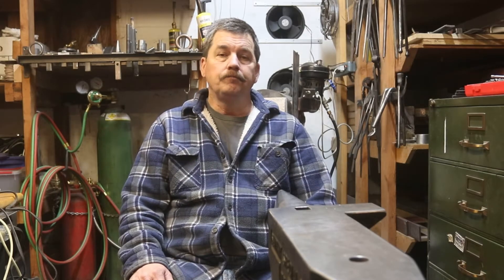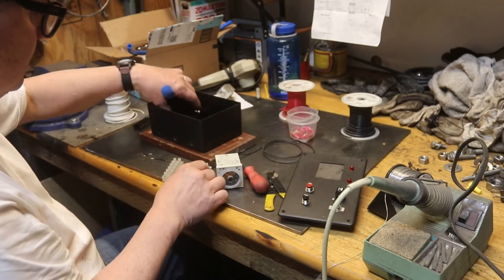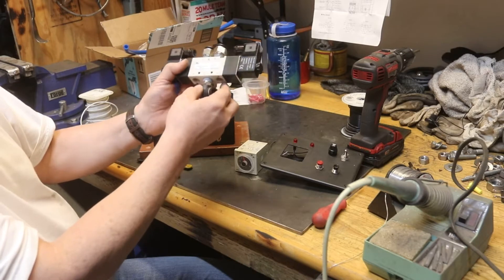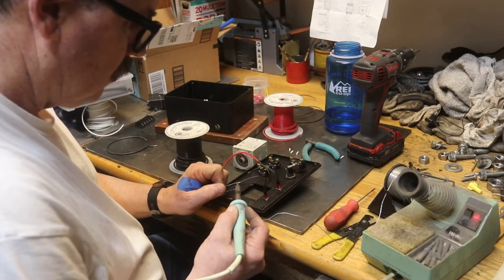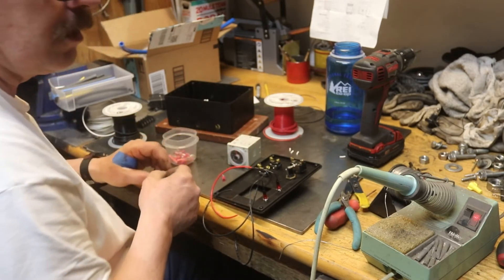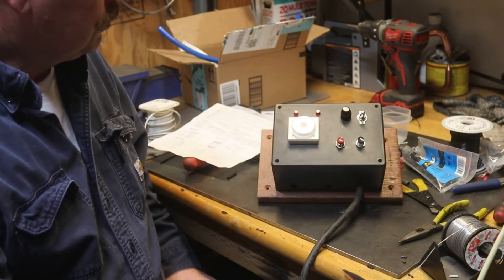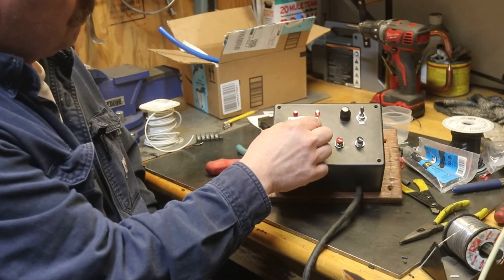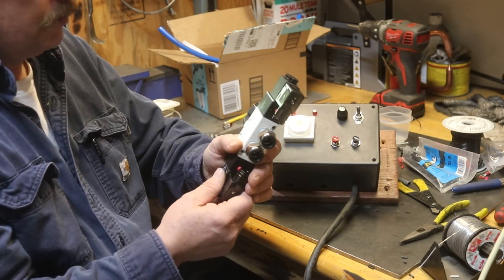Pneumatic power hammer conversion- control box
This is the first in a series of videos converting my mechanical hammer to pneumatic.